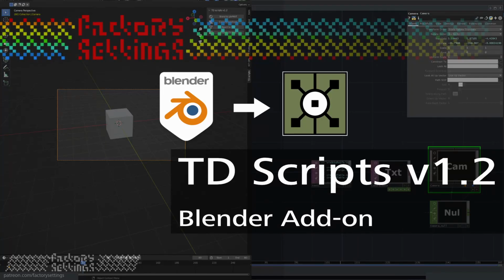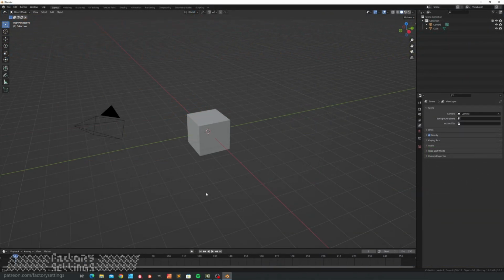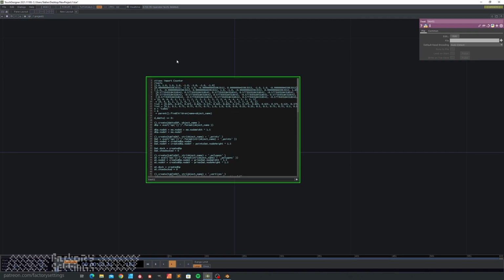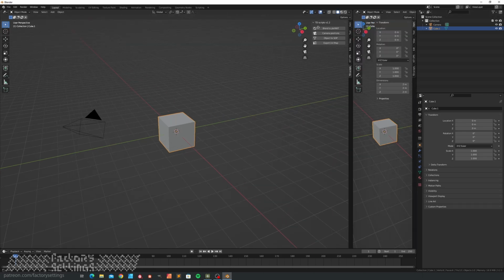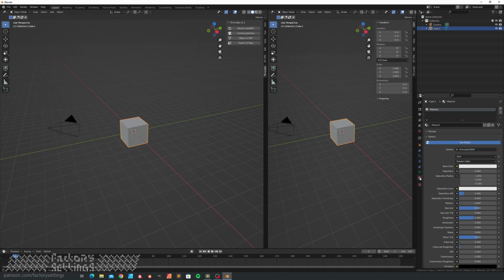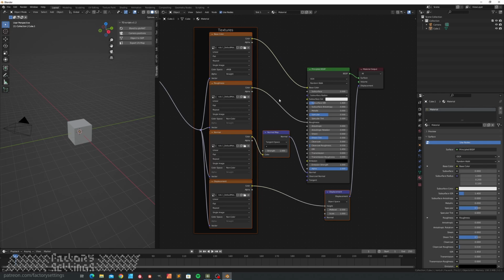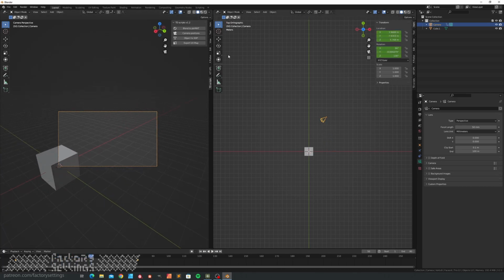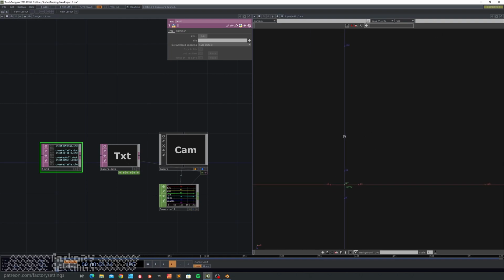TD scripts v1.2: a Blender Add-on for Touchdesigner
PLEASE FOLLOW THIS LATEST UPDATE VIDEO!

Second update of our developed Blender Add-on: 'TD Scripts v1.2. This one has some improvements and bug fixes, but the main addition is the ability to:

- export animated camera's

Improvement, you no longer have to connect your textures directly to the principled shaders sockets. It will go through the node chain and look for the textures itself.

We had a rough time with fbx exported animated camera's, we needed to reposition the camera slightly, but the parenting and Y-up conversion gave us headaches. This camera script will do all the conversion in the background and you'll end up with a CHOP containing the camera translations.

A 'FREE' release this version since it's in a development state.